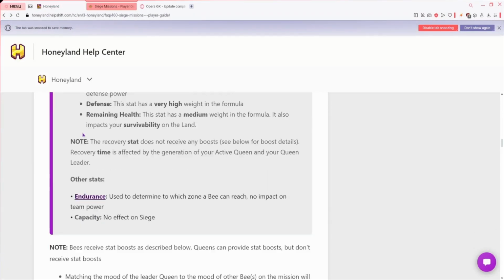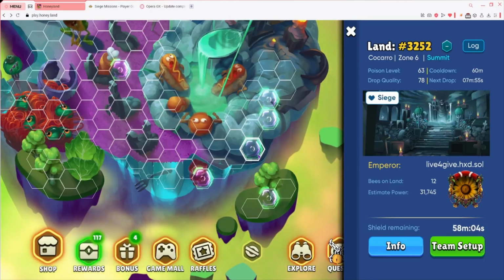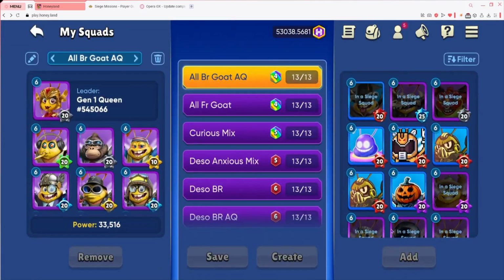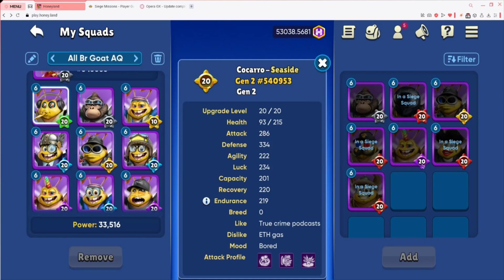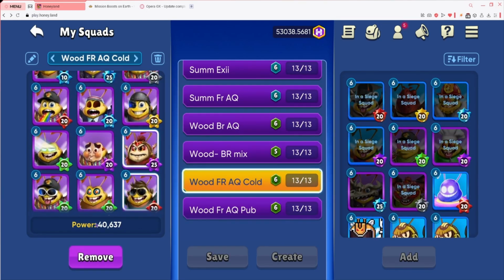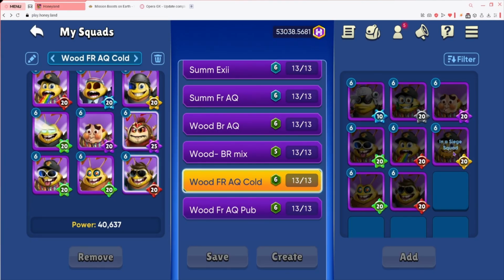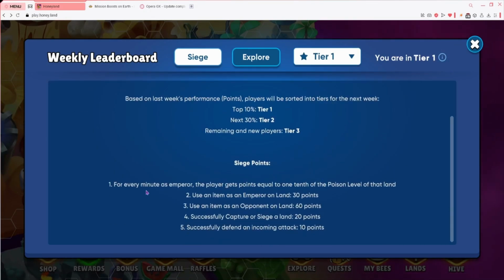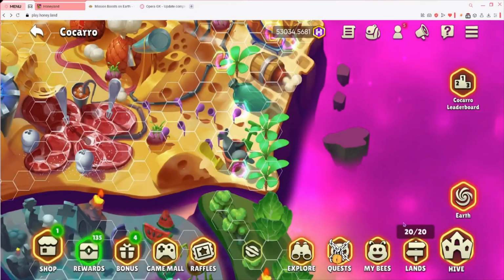Honeyland WEB3 Game - Siege Zone6 Survival Guide Part 2 - Squads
Honeyland WEB3 Game - Siege Zone6 Survival Guide Part 1 - Àncient Queen